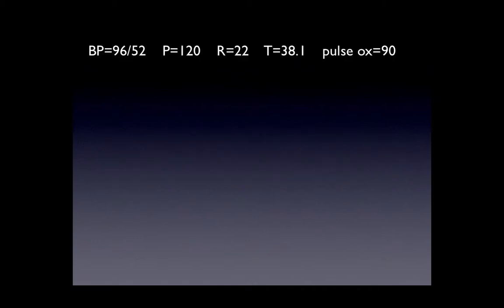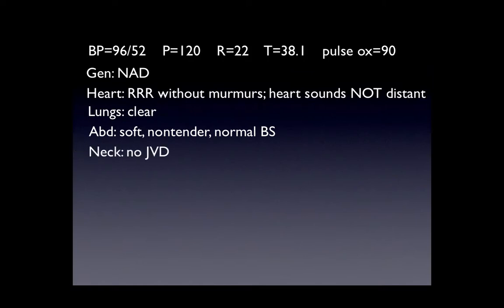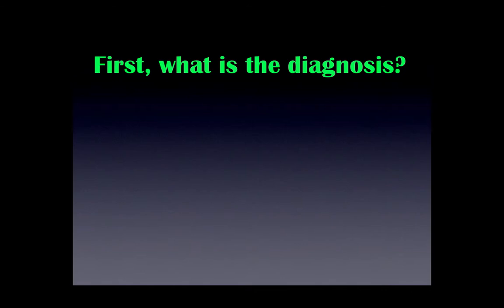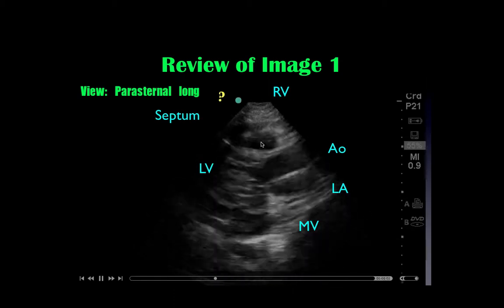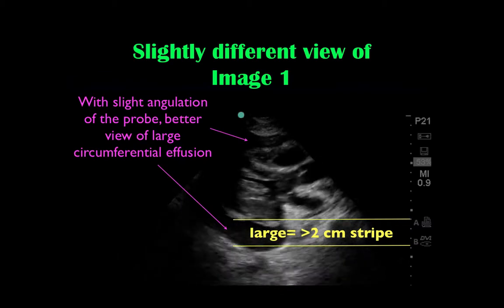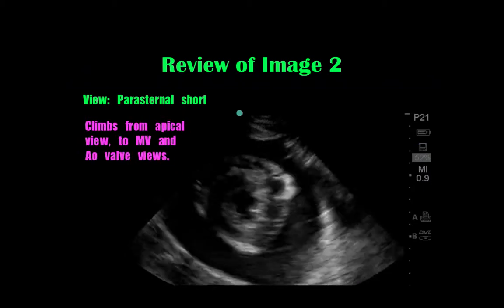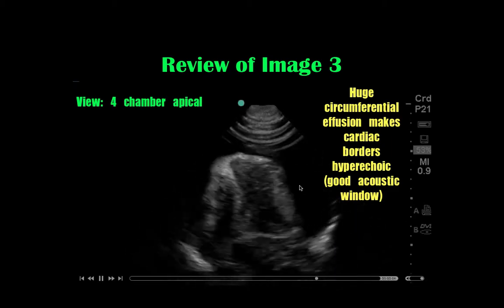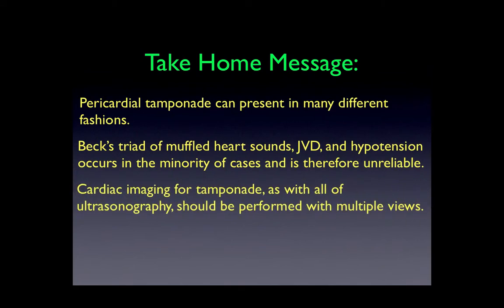14 Critical Care Ultrasound Vignettes 4